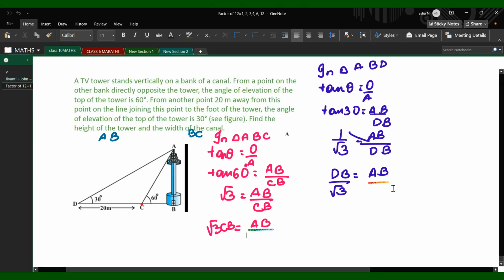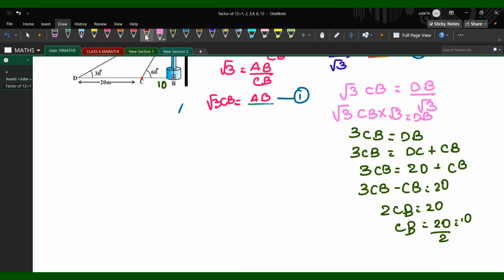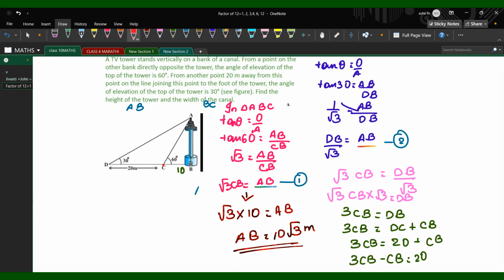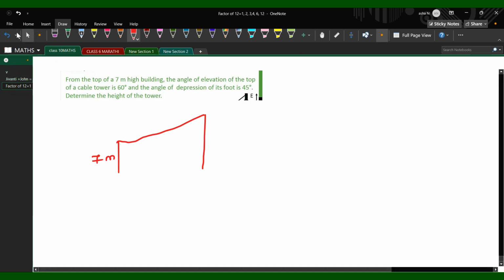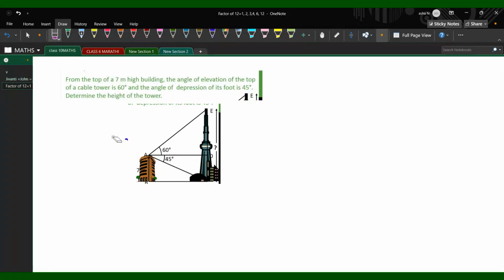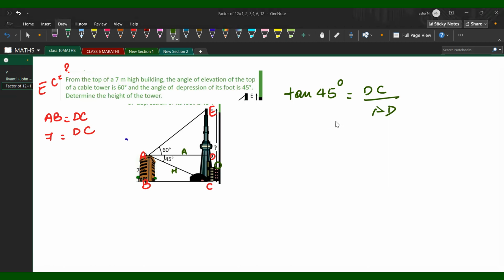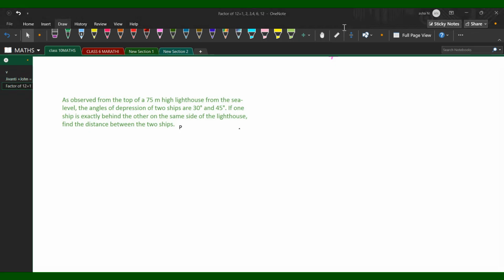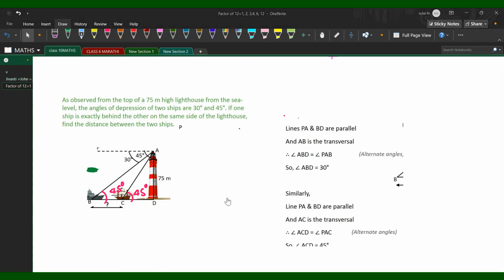application of trigonometry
Welcome to AAshvik Academy! In this video, we explore the real-world power of trigonometry—beyond the classroom.
🔍 What you'll learn:
- How trigonometry helps us find heights and distances
- Key concepts like angle of elevation and depression
- Step-by-step solutions to textbook problems
- Visual explanations and relatable examples
🎯 Perfect for Class 10 students preparing for board exams or anyone curious about how math connects to everyday life—like measuring the height of a tree or the distance to a building!